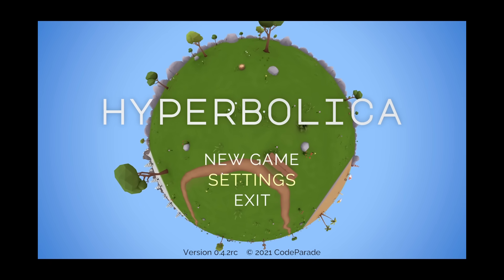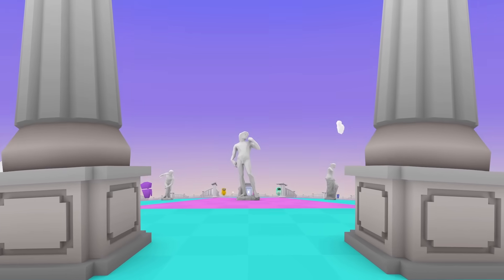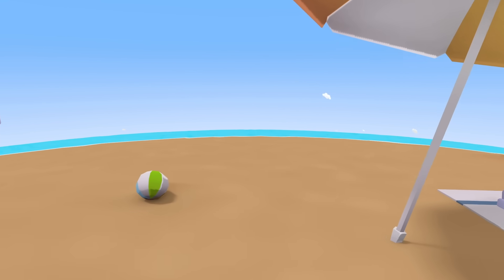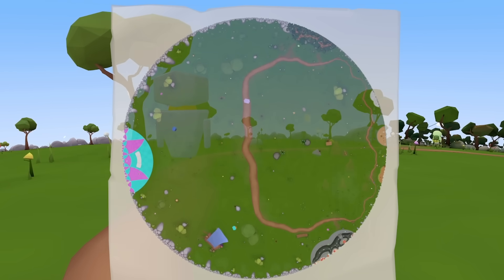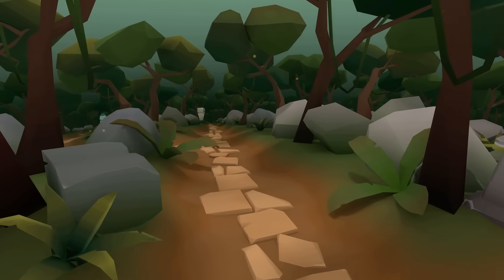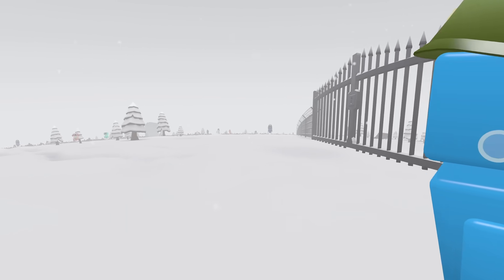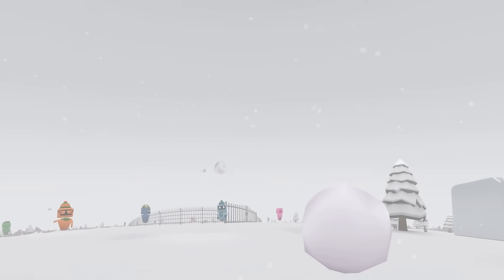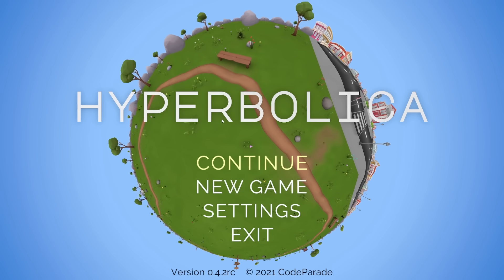My brain wasn't ready for Non-Euclidean gaming...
As an engineer, my brain was not ready for Hyperbolica... The game uses Non-Euclidian visuals that create optical illusions and basically make you trip balls if you're too used to using geometry and trigonometry on a day to day basis!!

LINKS!

About Hyperbolica:

Travel through Hyperbolica, a Non-Euclidean curved space like you've never experienced before. On this whimsical journey, you'll discover bizarre landscapes, solve puzzles, battle in a snowball fight, navigate a labyrinth, and much more. All with new challenges in this strange new world.

How is hyperbolic space different?
Hyperbolic space allows exponentially more volume to fit in the same 'space' than you'd normally expect. This allows you to explore enormous areas while taking very little time to walk anywhere. You'll find that building a mental map of your surroundings becomes impossible. Lines can no longer be parallel. Traversing the map can result in unexpected rotations. And many more strange consequences that will make you question reality. You'll also explore spherical space, which has the opposite outcomes. For example, a reverse-perspective: Objects appear larger the farther away they are.

It's a difficult concept to explain, and first-hand experience really is the best way to understand and build an intuition about these interesting geometries. Hyperbolica was created specifically for this purpose, to break the mold and to have a fun experience in an alternative universe different from our own.